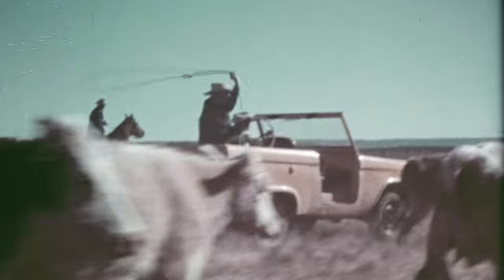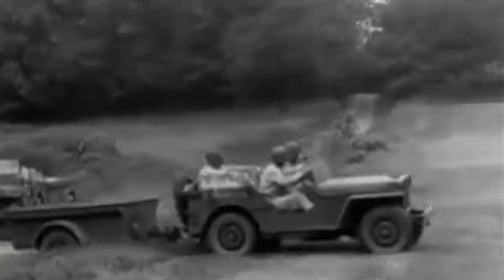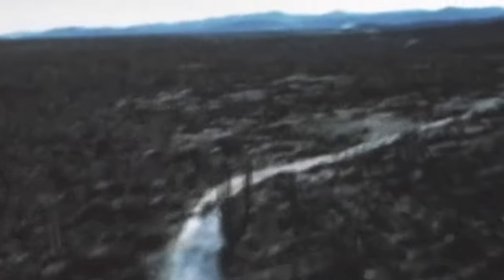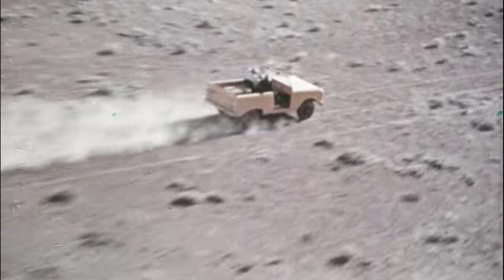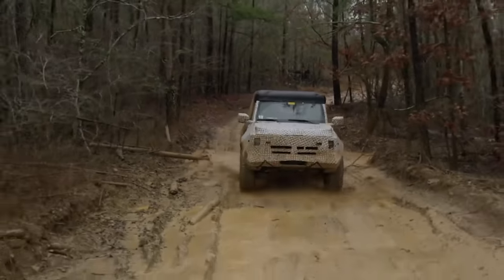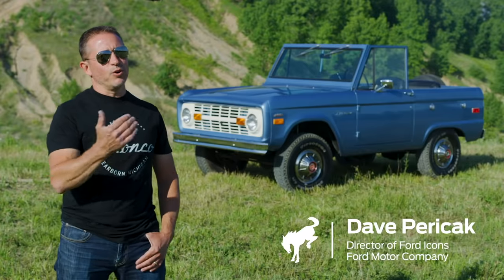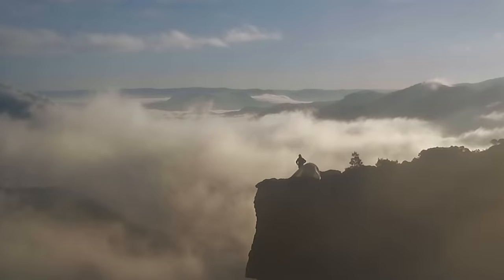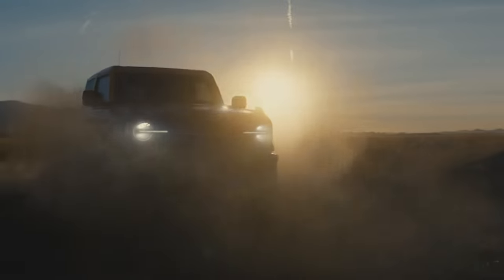Introducing Ford’s All-New Outdoor Lifestyle Brand: Bronco Brand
The Bronco brand is the future of off-roading and delivers off-road ingenuity, new design innovations coupled with heritage-inspired DNA. The all-new outdoor Bronco brand features a new family of Built Wild™ SUVs, U.S. off-road driving schools and a unique community for owner and enthusiast engagement.

Ford is committed to the preservation of the environment and treading lightly. Learn about the Ford Bronco Wild Fund